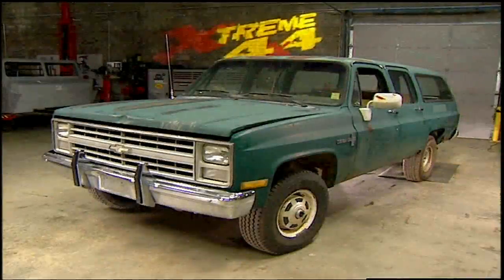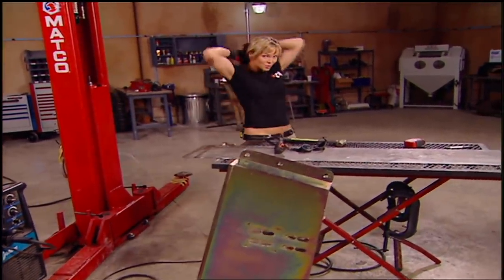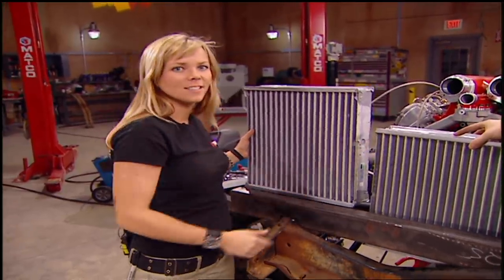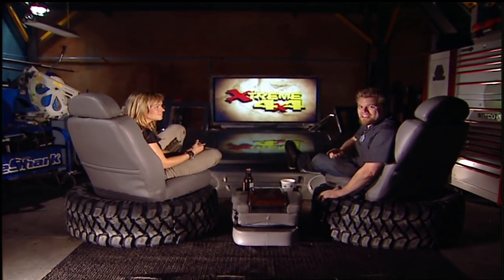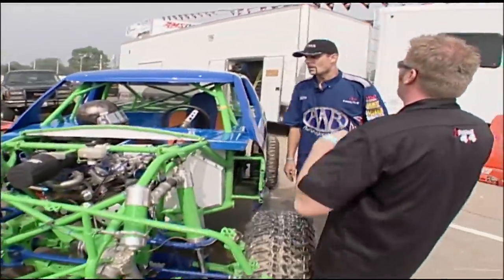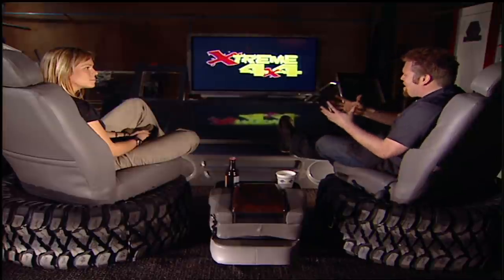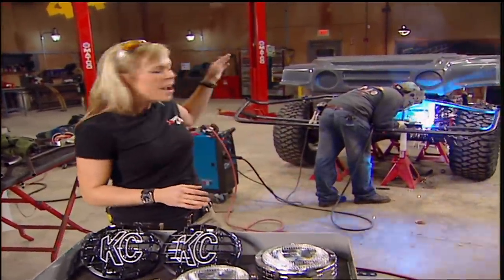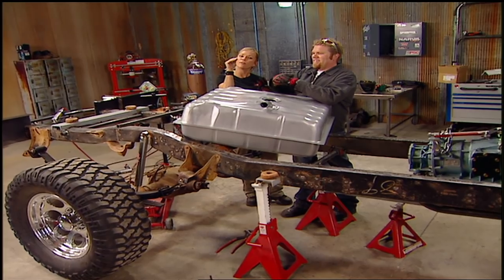Turning Our '87 Suburban Into The Ultimate Tow Rig- Xtreme 4x4 S2, E11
No, our customized monster didn't get towed away. Jessi and Ian show you how to install not one, but two winches using the SubUrban Gorilla. One of them is a Warn 16.5ti - as in it can pull 16,500 Ibs. with 7/16th-inch aircraft cable, so it has to be mounted right. Then they fab up the front and rear of the SubUrban Gorilla for its fiberglass bodywork, and a to-be-installed 40-gallon steel gas tank.